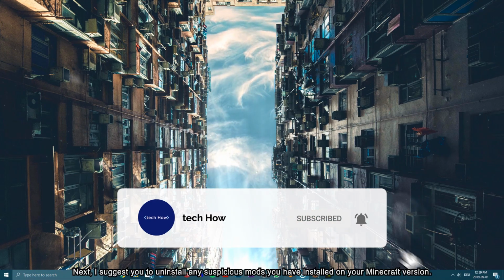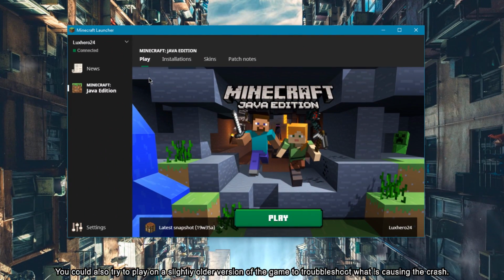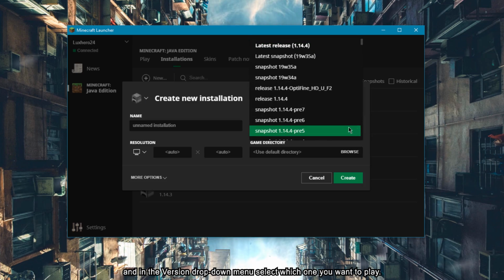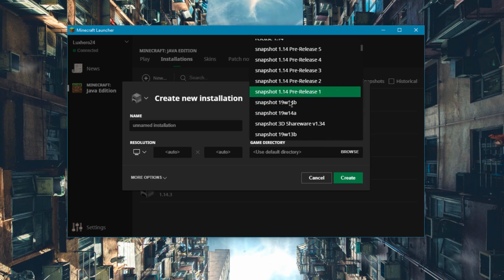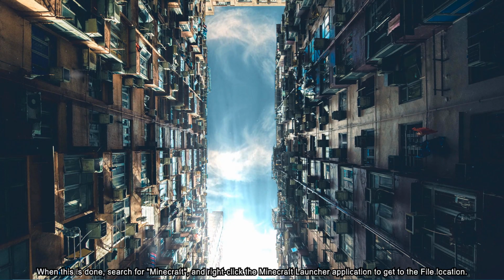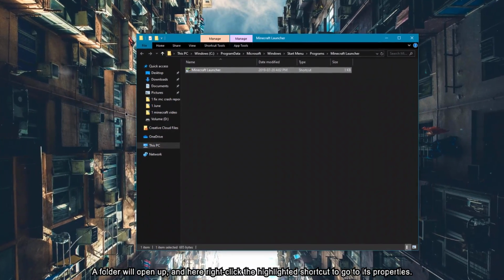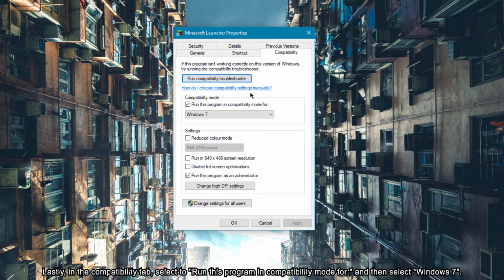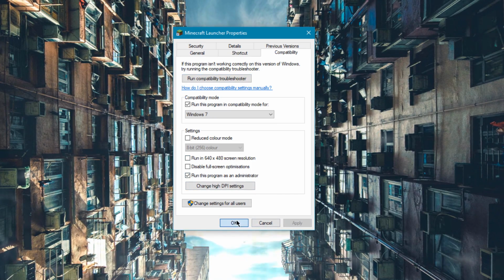Minecraft - How To Fix Crash Report - Windows 10 (Minecraft Crashes on PC Fix)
A short tutorial on how to fix the Minecraft crash report (Minecraft Crash) on your Windows PC and laptop.